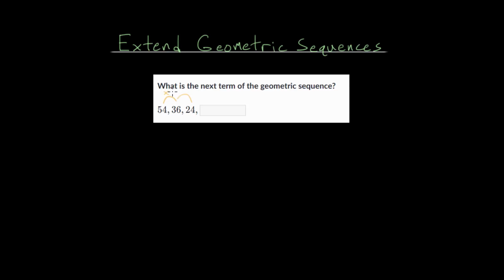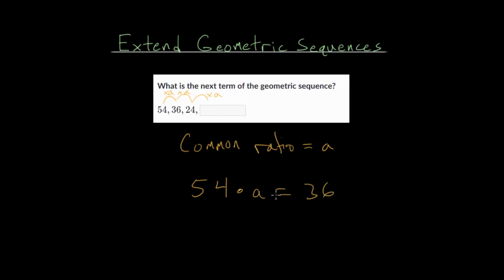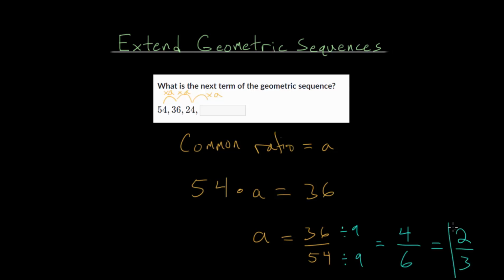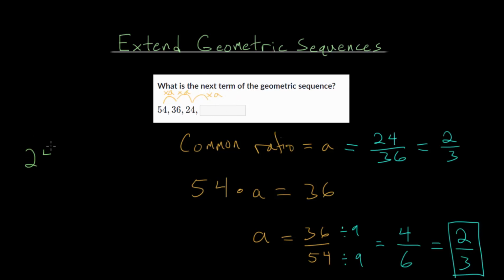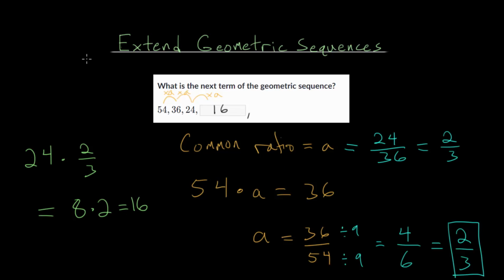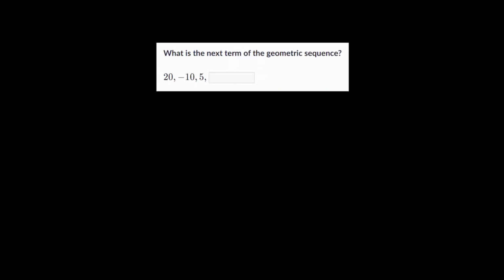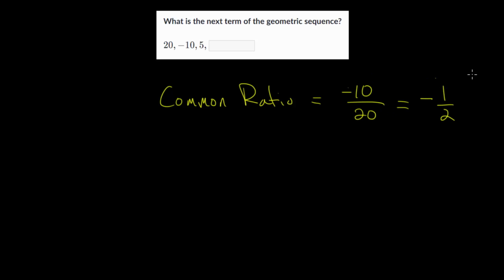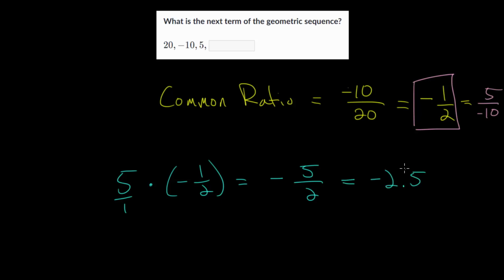Extend Geometric Sequences: Negatives and Fractions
This video continues with extending geometric sequences, specifically sequences that contain negative or fractional common ratios. The process is the same as for simpler geometric sequences though requires more fractional arithmetic.

2. Extend Geometric Sequences: Negatives and Fractions

EulersAcademy.org